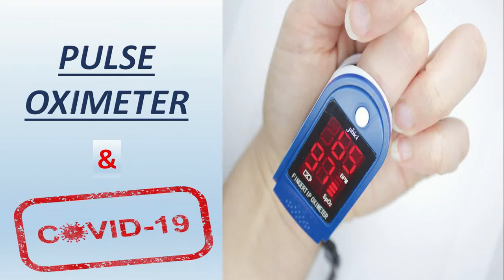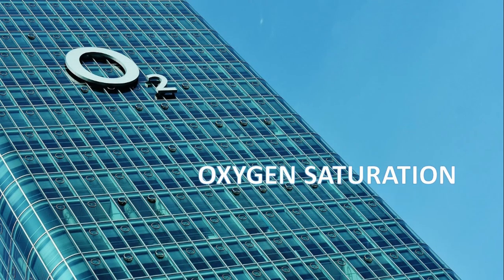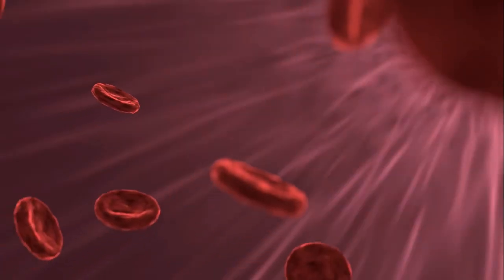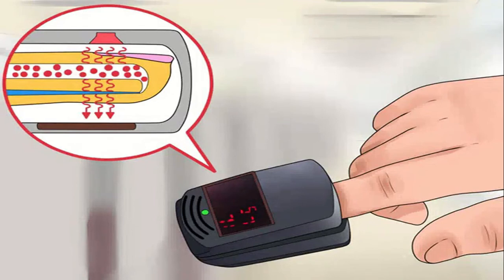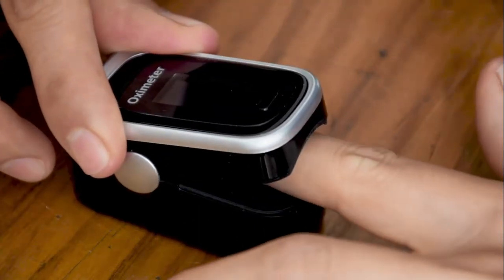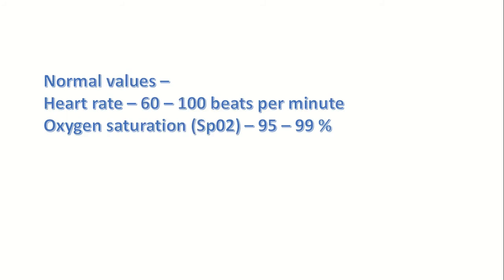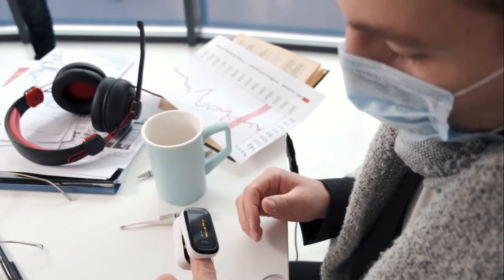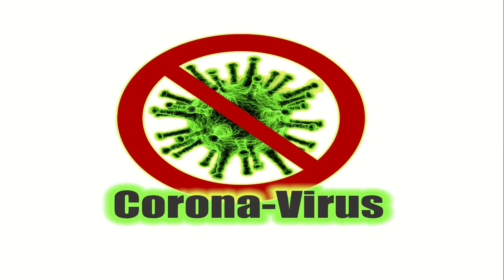Pulse Oximeter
This video explains about the Pulse Oximeter , how to use it and its role in Covid 19 .